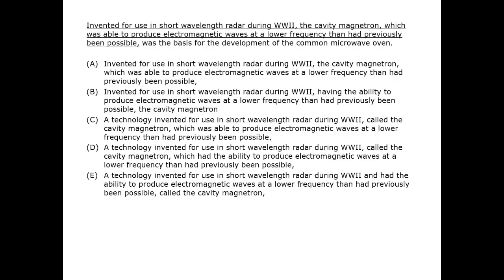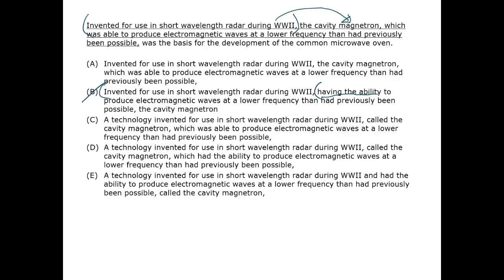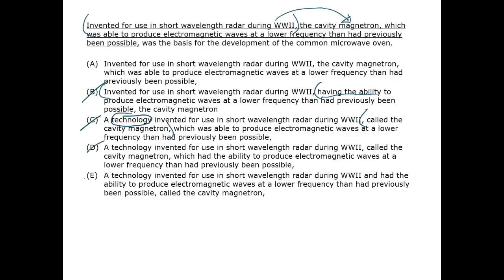Cavity Magnetron - GMAT Free - GFSC108